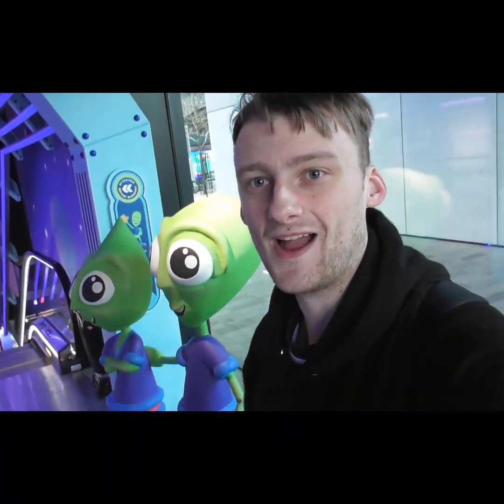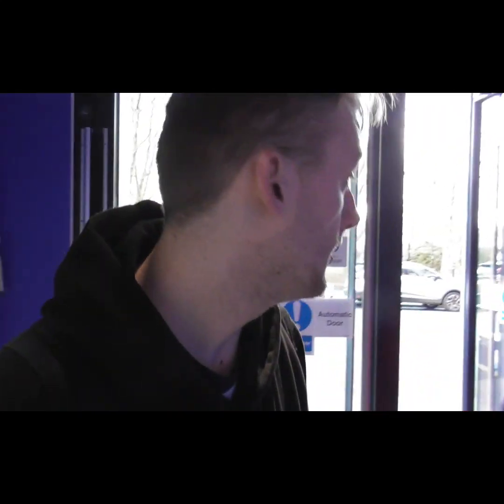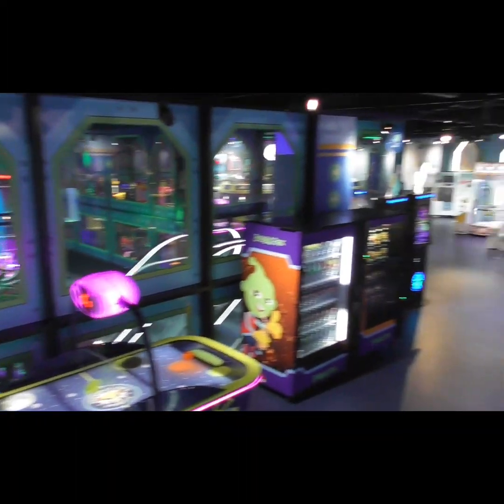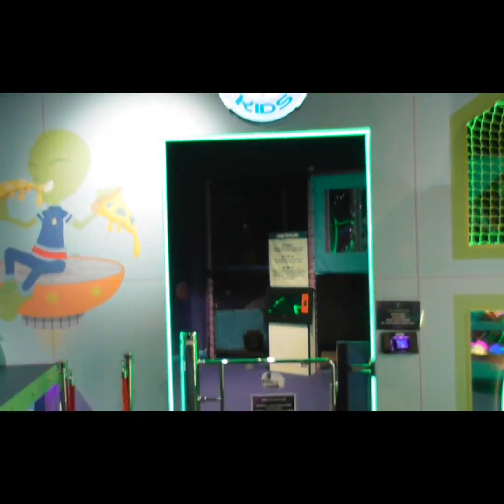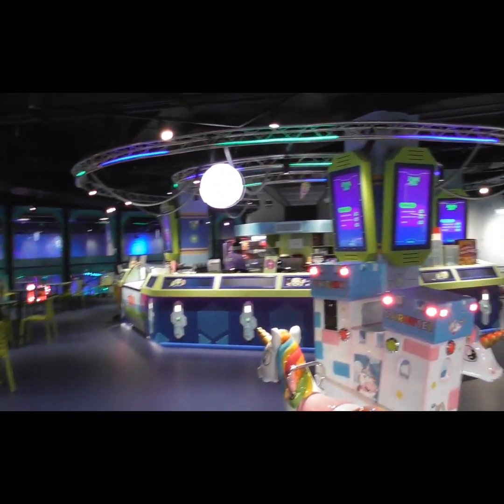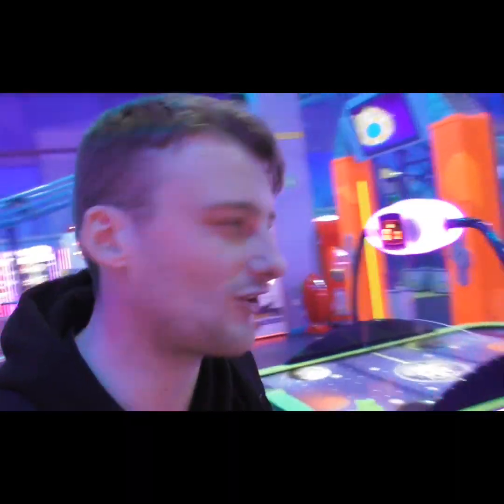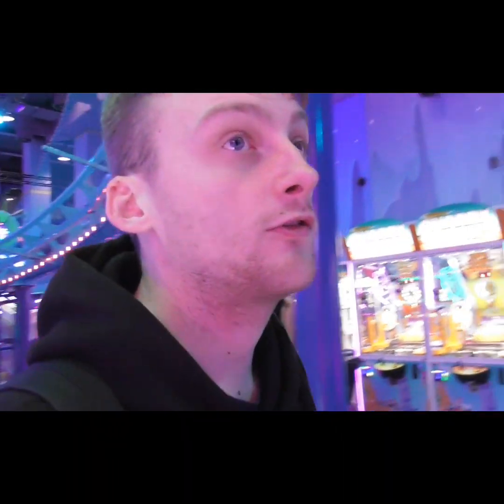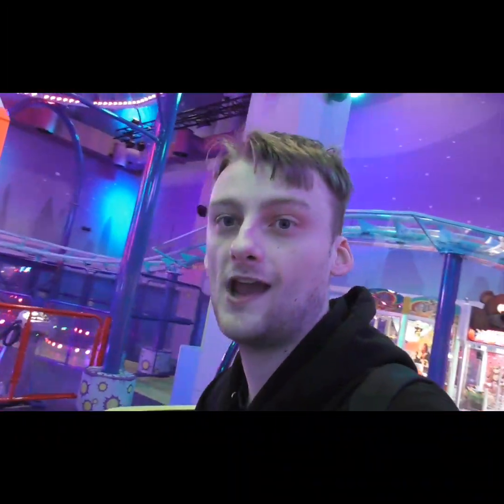Discovering a underground theme park in London